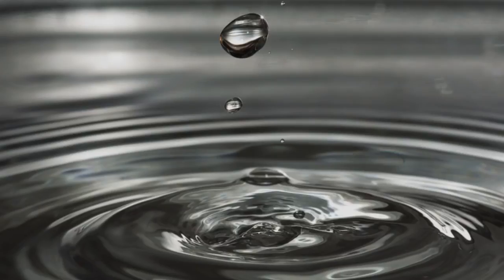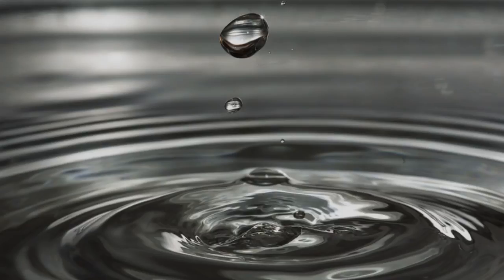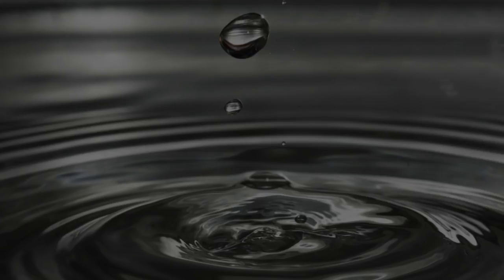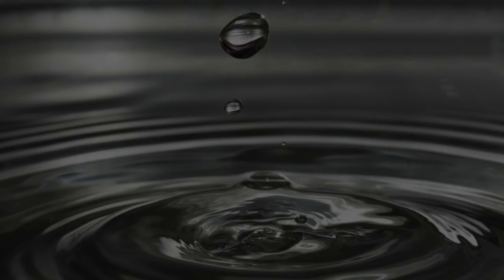"Aberdeen"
By - N/A (not provided on site)

Nope, not the place in Scotland.